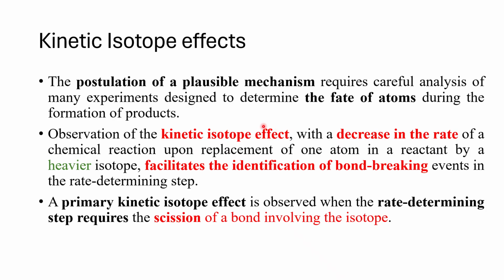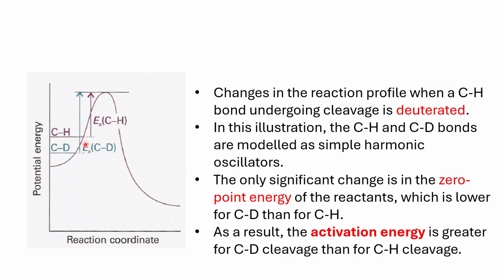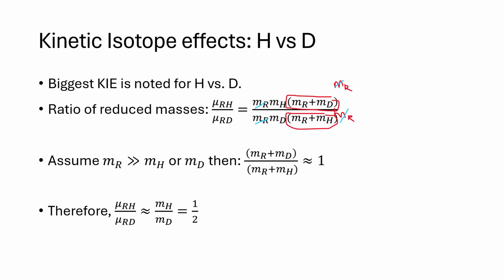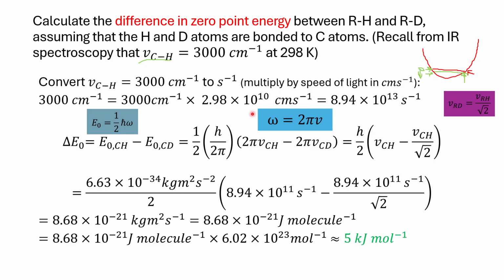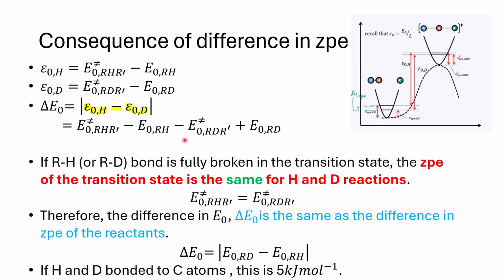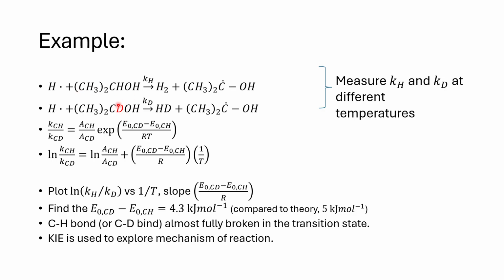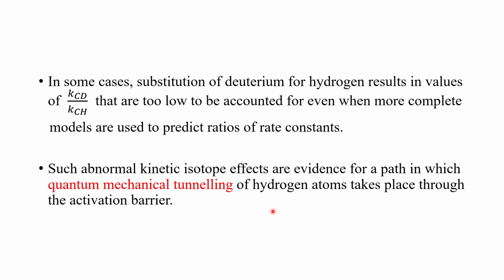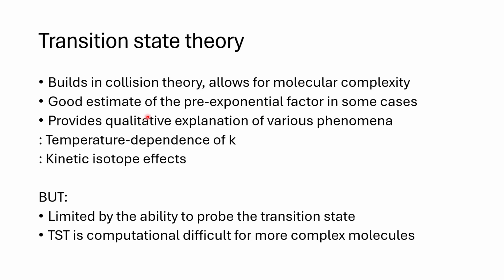SIC3003_Lecture Week 8